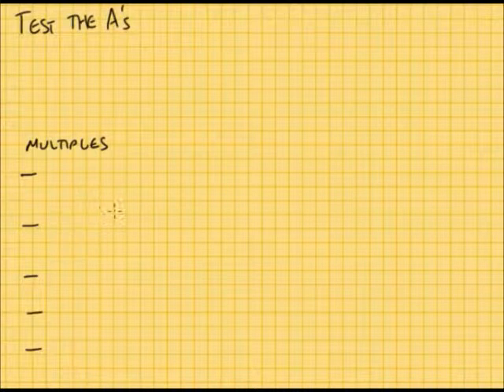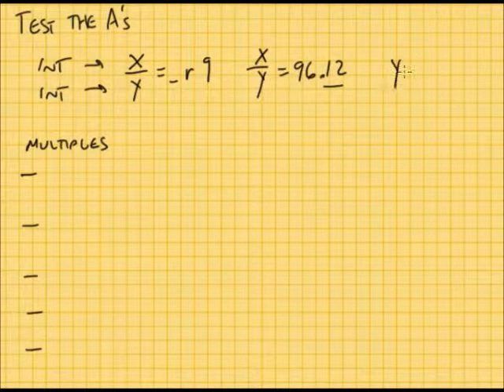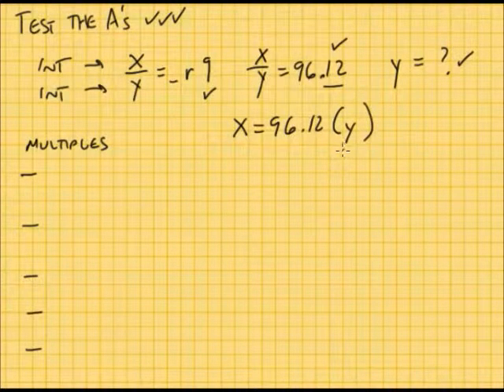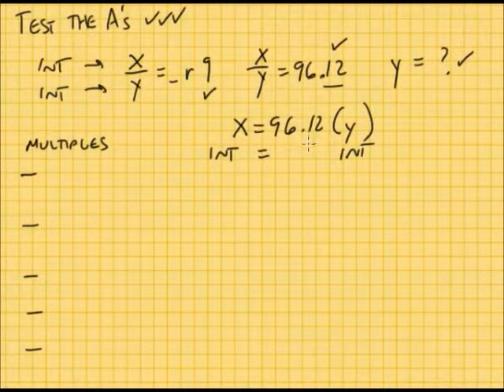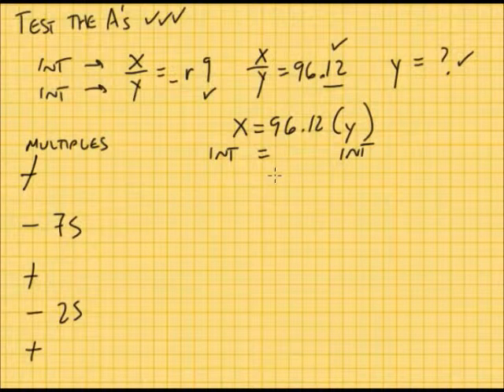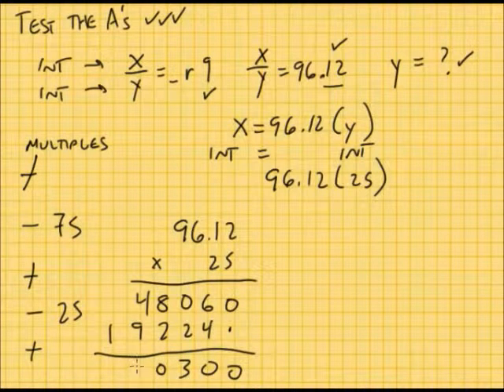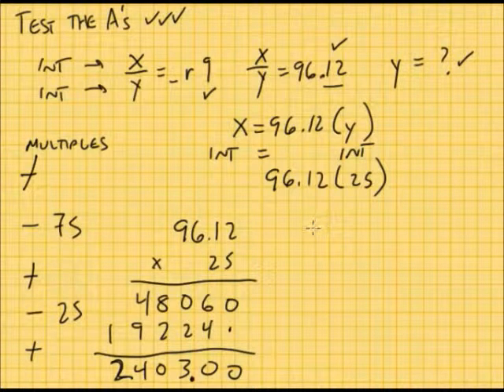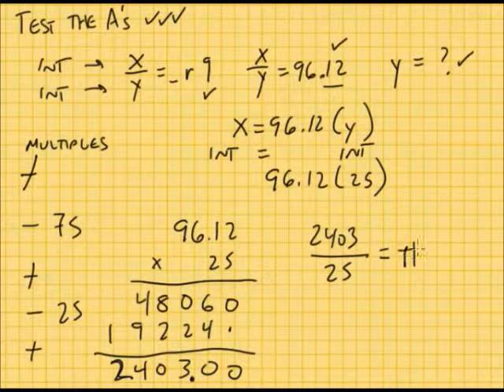GMAT 13th Edition Official Guide Problem Solving 95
Rich makes quick work of this scary looking PS question by combining EMPOWERgmat answer tactics with number property patterns.